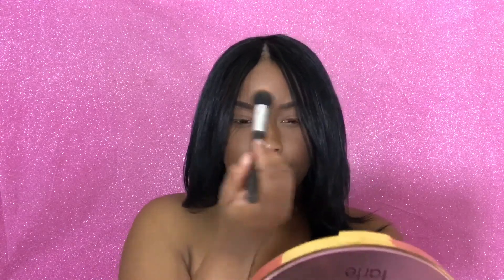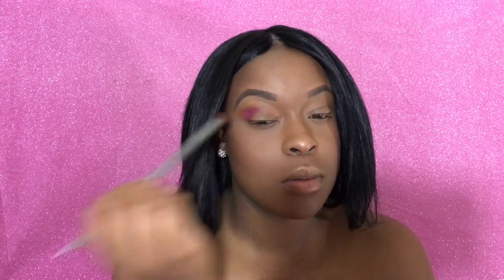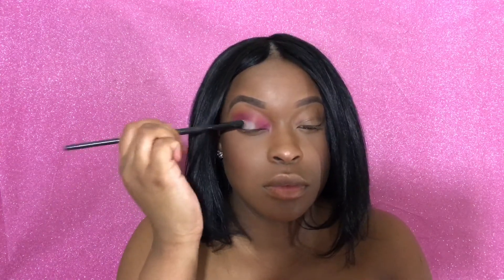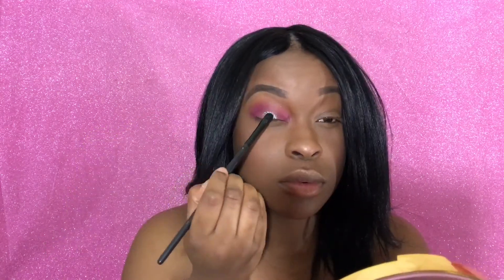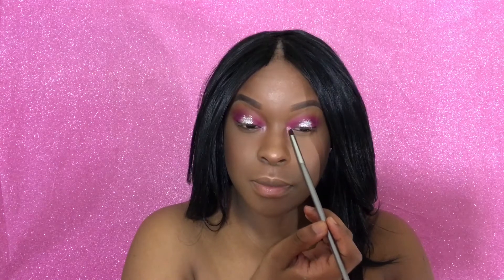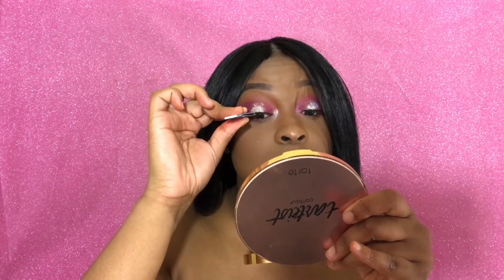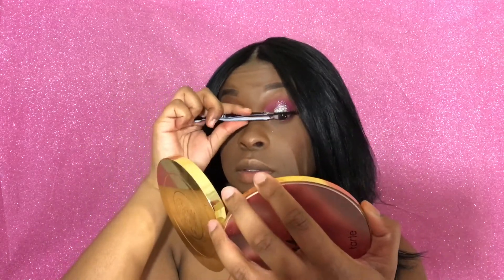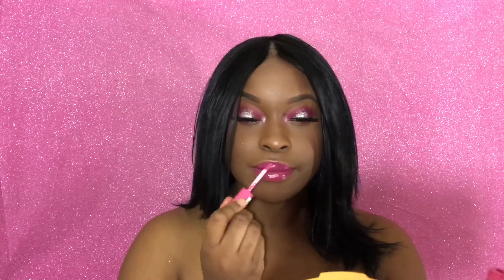PINK BARBIE INSPIRED MAKEUP TUTORIAL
Hey guys I am back with another video . Today I did this pink on pink makeup look and I am soooo happy with how this came out . Hope you all enjoy it .

Products Used :
Anastasia Beverly Hills Dipbrow Pomade ( dark brown )
Nyx Honey Dew Me Up Serum ( primer )
Loreal True Match Foundation ( c8)
Tarte Shape Tape Concealer ( deep )
Tarte Tartist Contour Palette
L. A Girl Pro Setting Powder ( banana )
Wet & Wild Mega Blow Highlighter ( crown of my canopy )
BH Cosmetics 90's Palette
Nyx Glitter
Ardell Lashes ( 811 )
Lancome Mascara
Maybelline Vivid Lipstick ( hot plum )
Nyx Butter Gloss ( strawberry par )